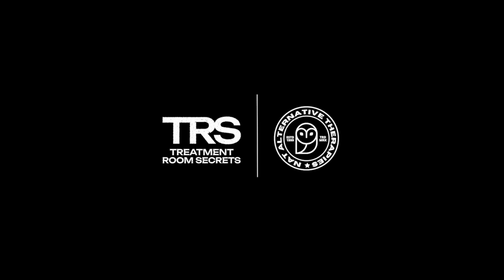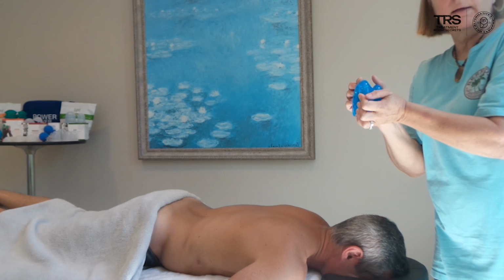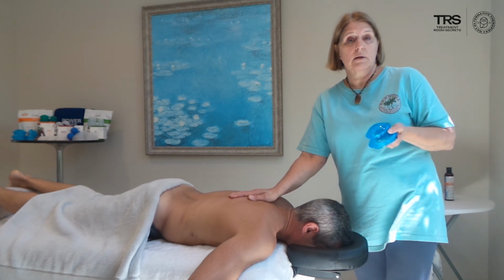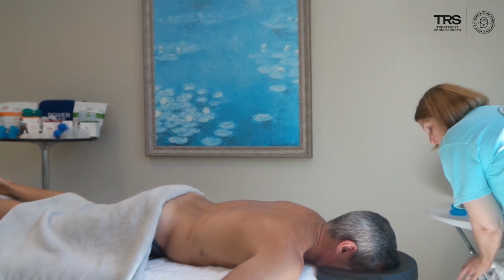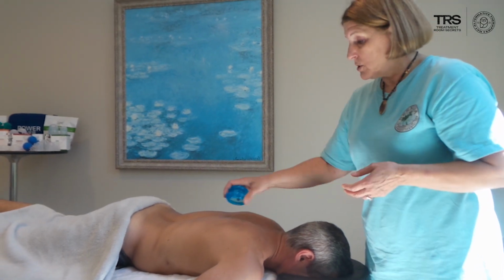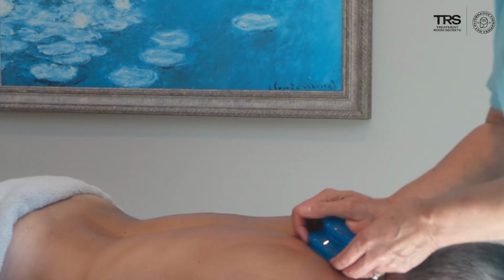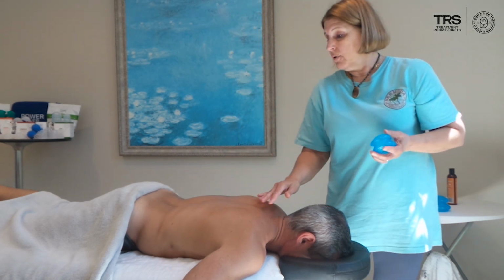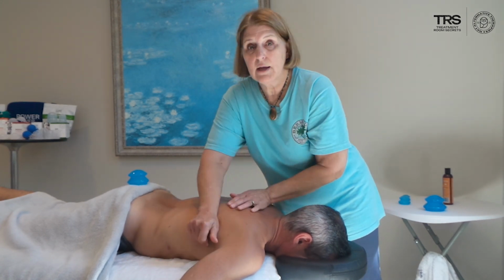Cupping Basics: Lower and Upper Back Tutorial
This is a great opportunity to watch Vicki Ramsdell working from her home clinic, presenting an overview of cupping for the lower and upper back.

Vicki, an adjunct professor at several esteemed institutions including the New York Institute of Massage and Onondaga School of Massage, is a key educator in Thai Medical Massage & Cupping. She is also a core teacher for the L.M.T Success Group, solidifying her place as a significant figure in the field of massage education.

Vicki's unique approach to cupping therapy is rooted in a blend of Eastern knowledge and International Cupping Therapy Association coursework. This has led to the creation of a distinct cupping system that harmoniously integrates Thai, Traditional Chinese Medicine (TCM), and Modern Cupping techniques. Her innovative approach and dedication to teaching underscore her commitment to enhancing the practice of massage and cupping therapy.